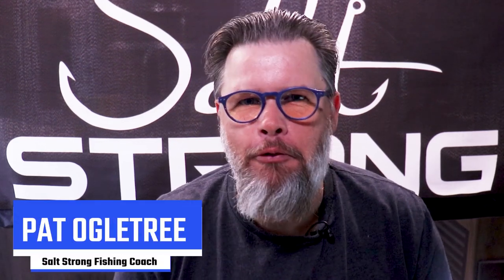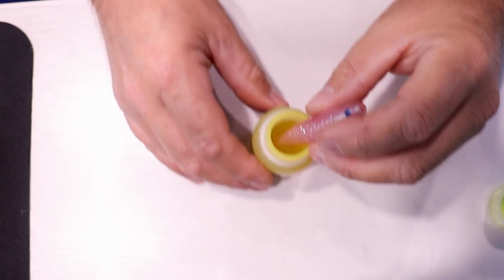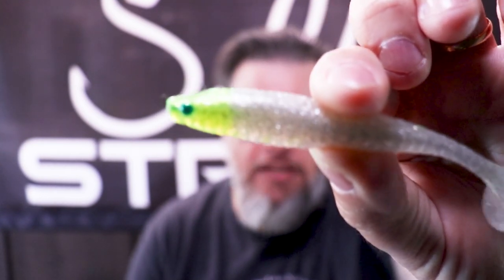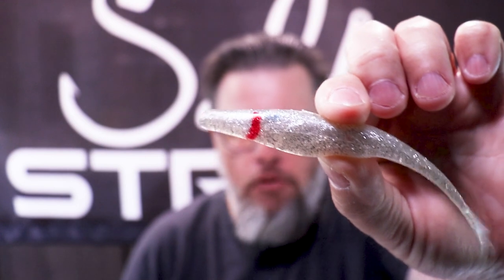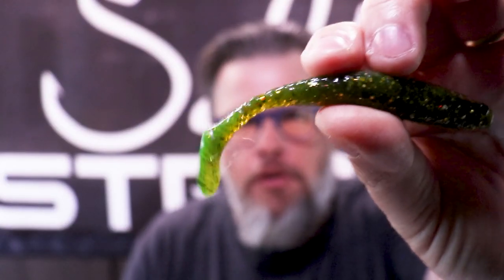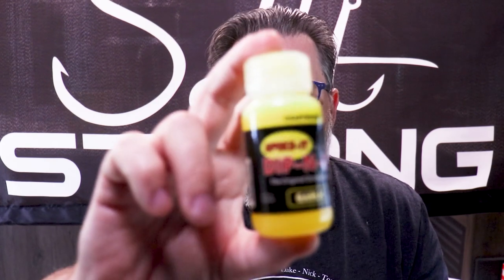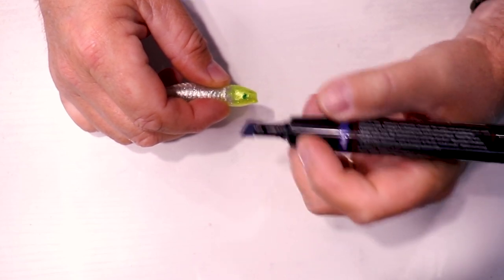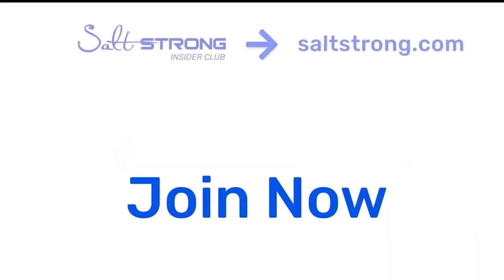Hacks To Customize The Colors Of Soft Plastic Lures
When you take a lure off of a colorful jighead and swap it out for a grey rigging hook, is the color profile totally changed?

How can you maintain the vibrant color jigheads provide while also fishing a weedless rig?

Learn more about this soft plastic lure color change hack

This is an easy and fast way to present your lures the way you want and gain confidence in doing so.

Do you know of other types of soft plastic lure dyes that work better??

Join the Insider Club and get the Smart Fishing Spots App for FREE